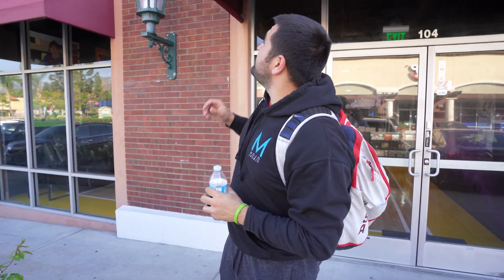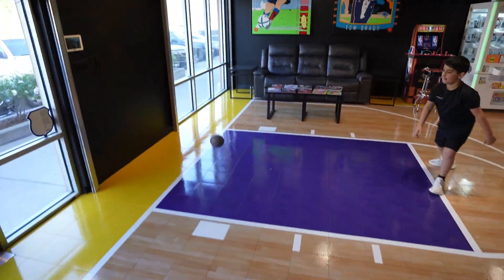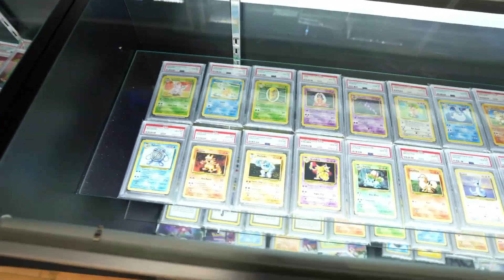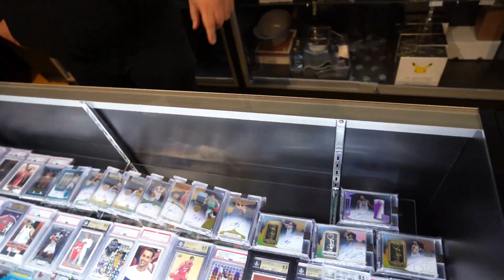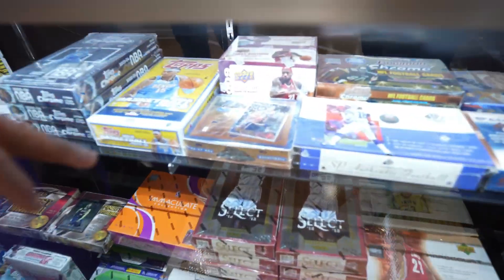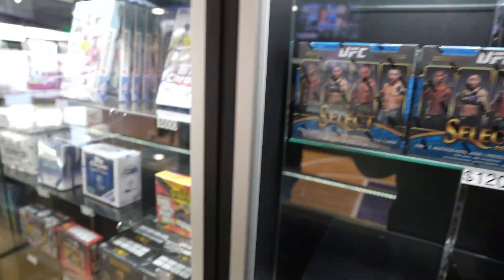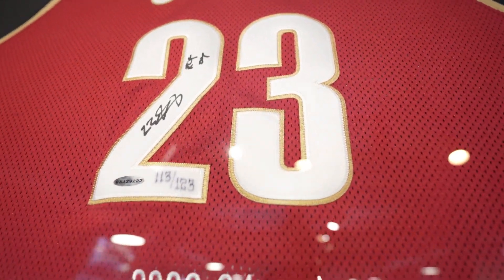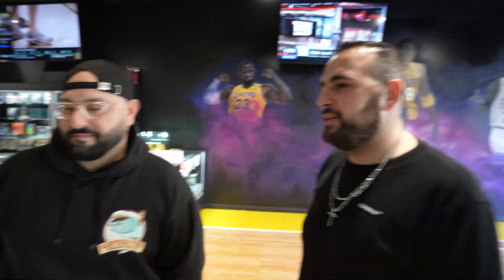INSANE Trading Card Shop TOUR - Kaptain Fish Collectibles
A HALF COURT BASKETBALL HOOP and ART in a Local Card Shop? Decided to walk into this shop and film. One of the cooler shop designs I've seen. The murals of Kobe, Jordan, Messi, and more were priceless. Tour of the Kaptain Fish Collectibles shop in Southern California.

Quick 8 min clip video run through of a local card shop. Big thank you to Kaptain Fish collectibles for letting me checkout their sports cards, boxes,and more. Big s/o to Armen Blu for taking me to the shop. This was a very cool shop in an area I have actually never been to. Hope you all enjoyed the video.

I have been collecting autographs and cards since 2011. Collecting has played a huge role in my life as a hobby. This page creates a story thought vlogs at card shows, card shops, and day in the life activities of a passionate collector. I am here to network with collectors from all around the world.

If you were apart of this journey, if you enjoyed my content, or if we met somewhere on the internet. I just want to say thank you for your friendship and welcome to my page.

Whether you are a collector, investor, flipper, or all the above... There's room for all of you in this hobby.

Want to mail something? Here's my Mailing Address ⤵️

Do you want $10 to spend on Whatnot App? Sign Up With My Link and checkout $1 auctions: